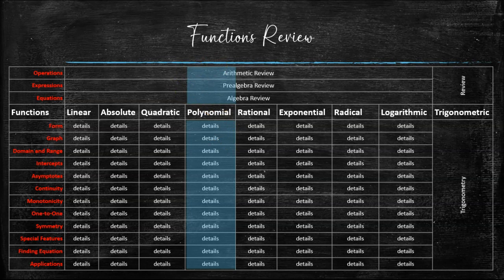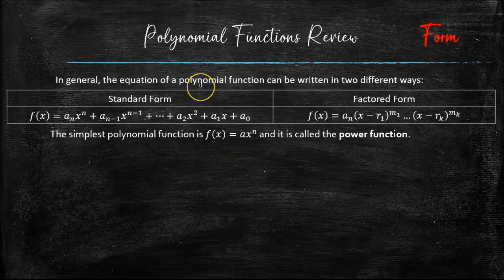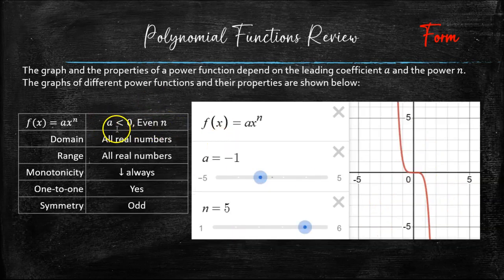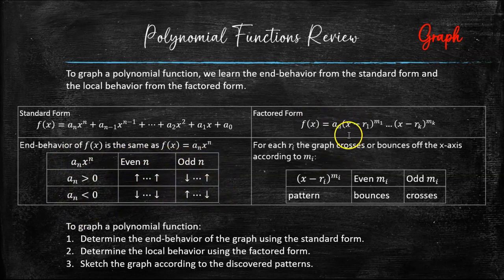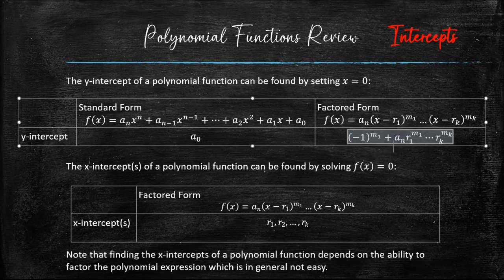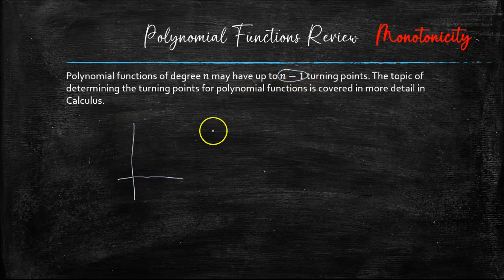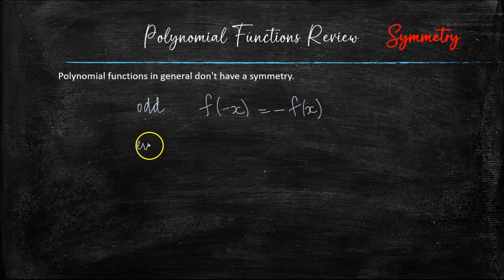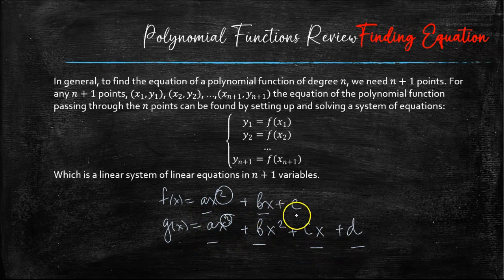0.5.4 Polynomial Functions Review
In this video, we will review polynomial functions by discussing the prerequisites and all the properties of functions as we learned it in precalculus.